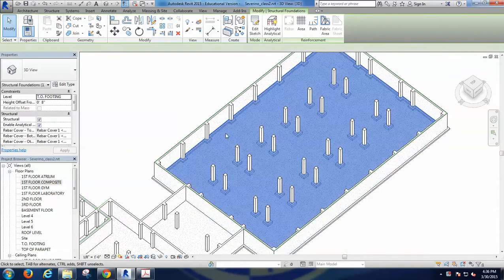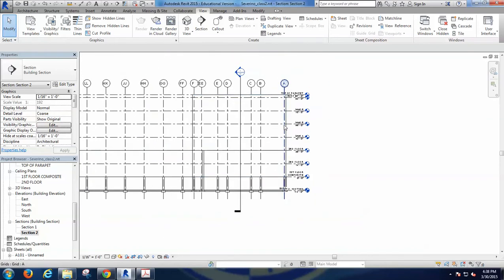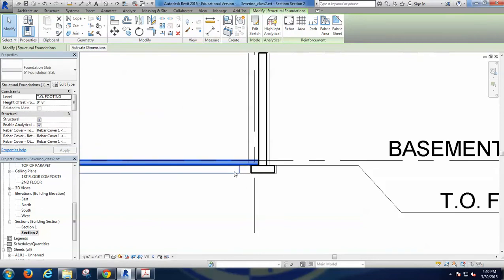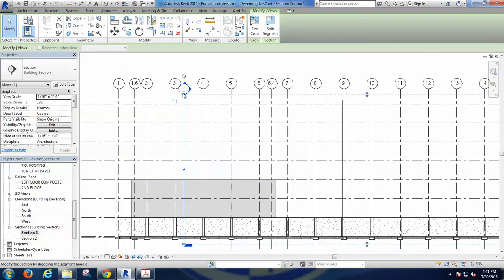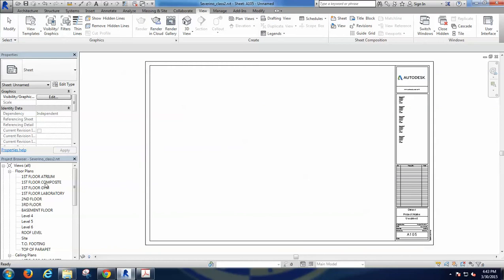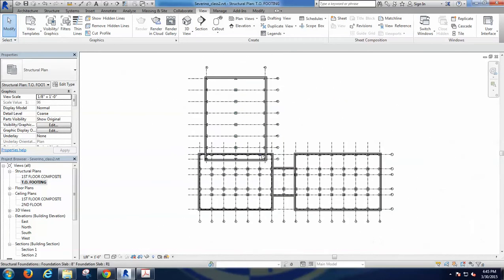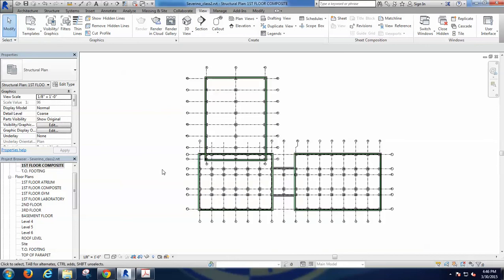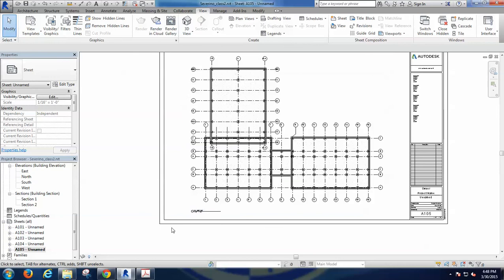SPRING2330 / Class 12 Foundations III (03 30 2015)